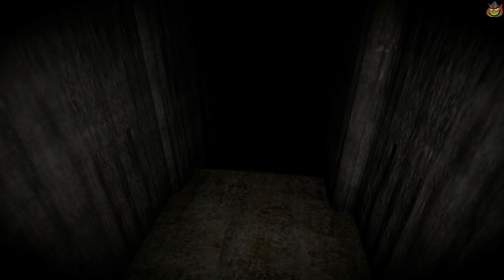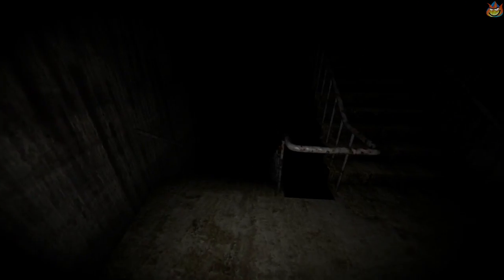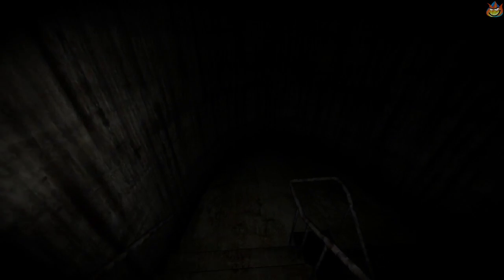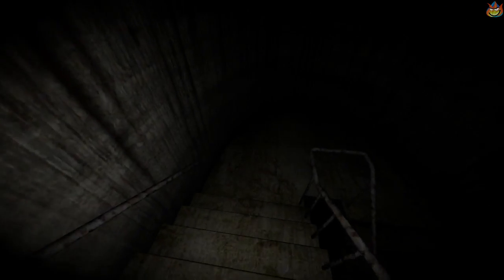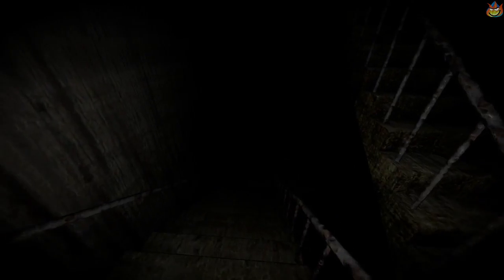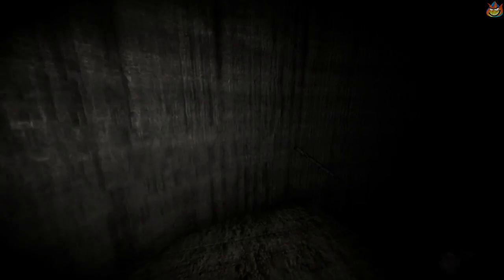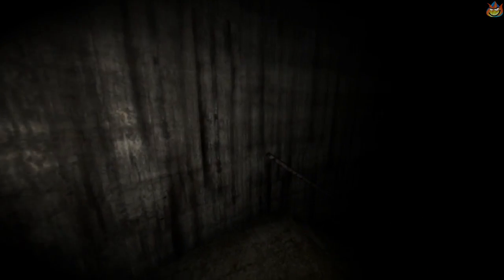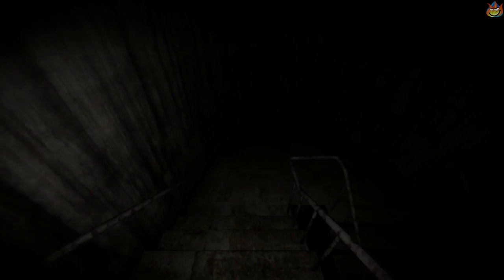Let's Play: SCP-087 Full Playthrough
This kind of recording was actually fun to do, just to talk to you guys, express a little bit more about me and such. But I think it was something I would like to do more often.